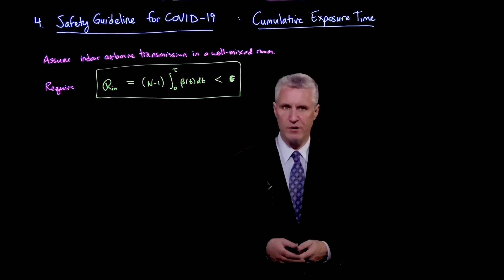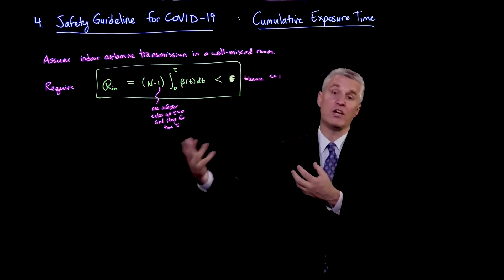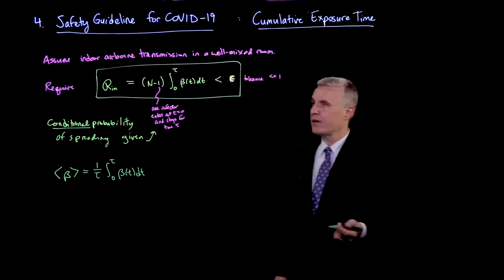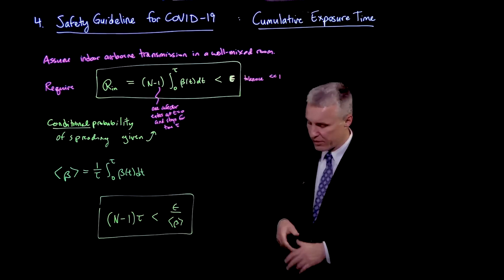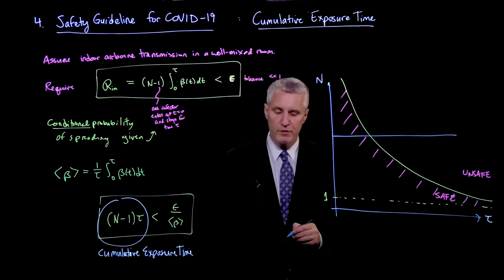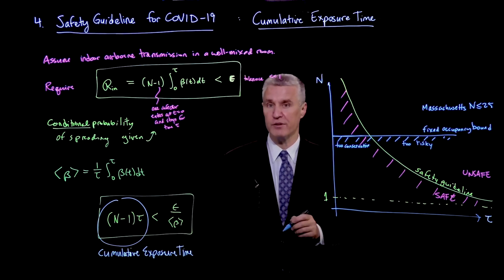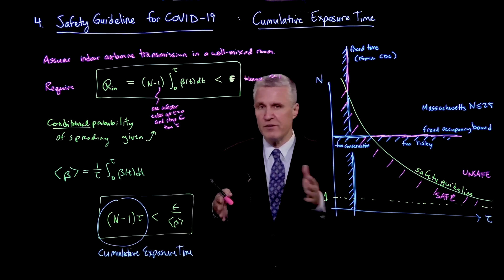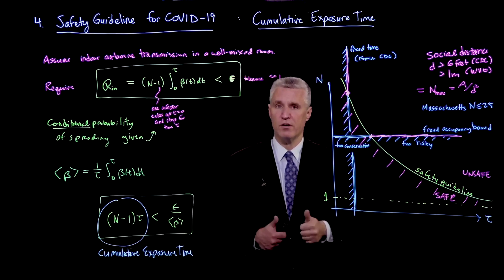Safety guideline for COVID-19: Cumulative exposure time